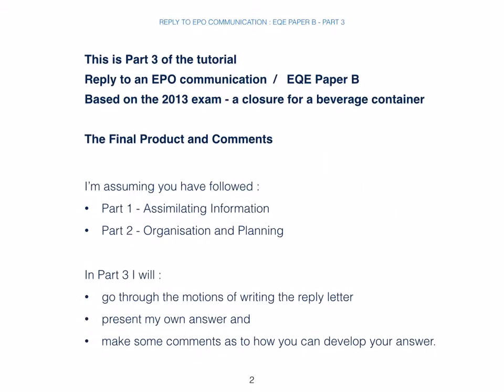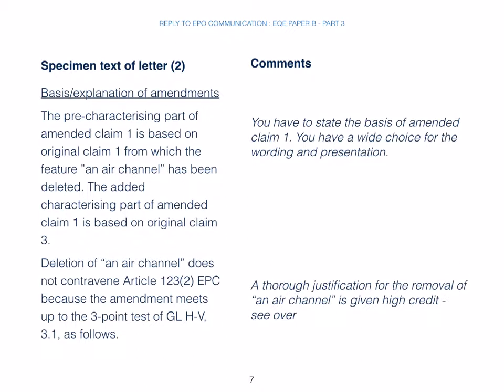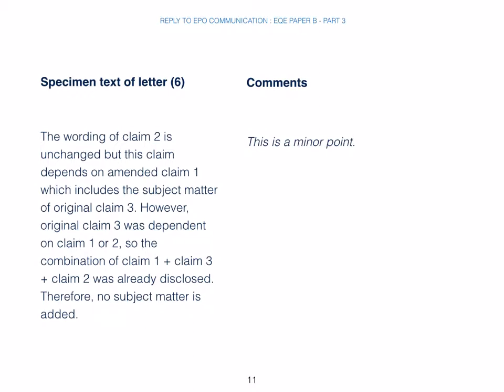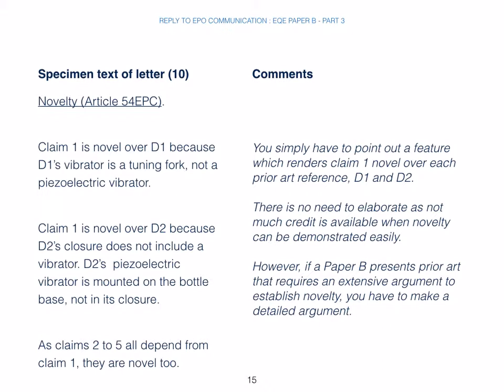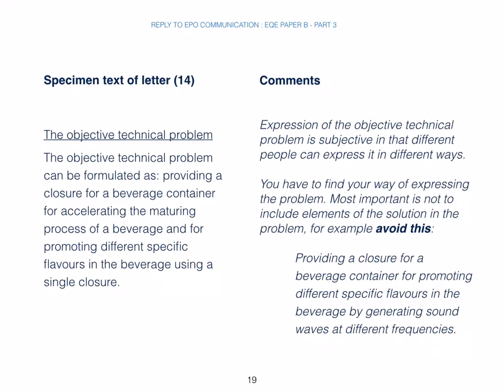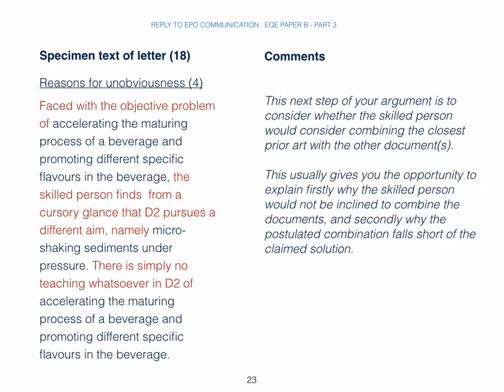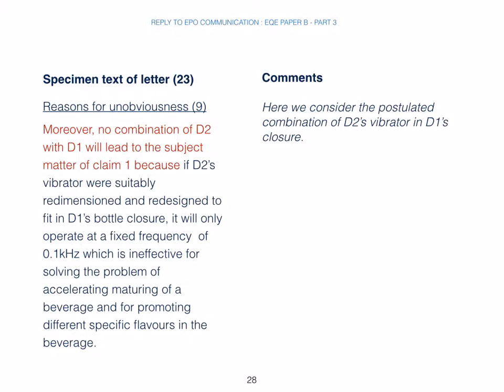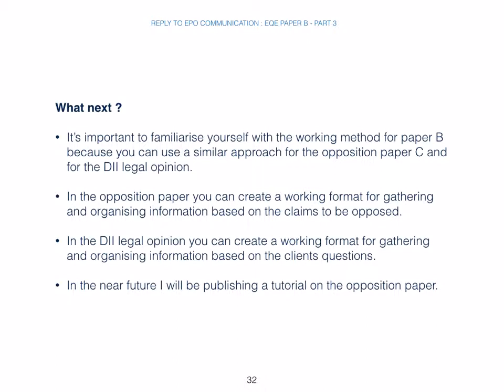Reply EQE Paper B - Part 3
Reply EQE Paper B
Part 3 - The End Product
Reply to an EPO Communication
Closure for a Beverage Container